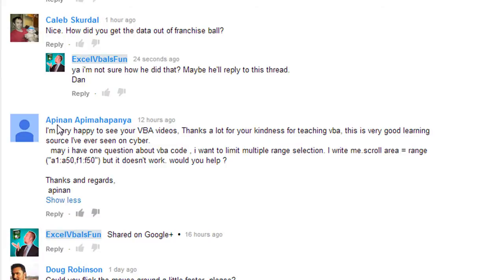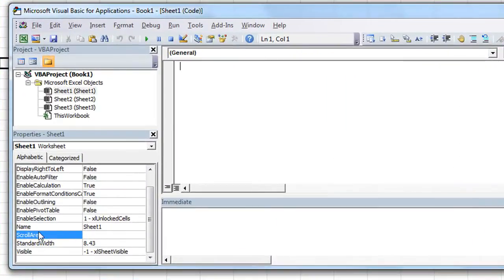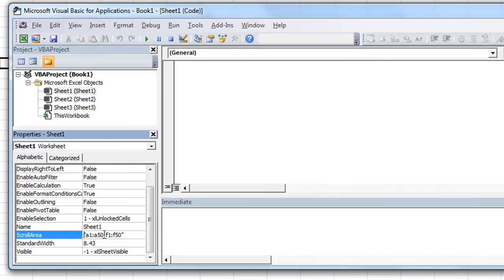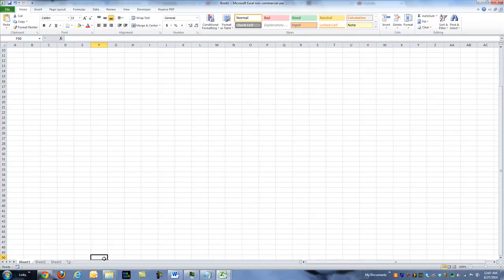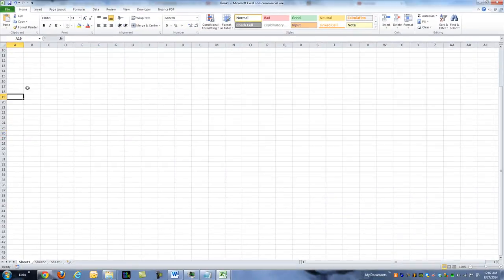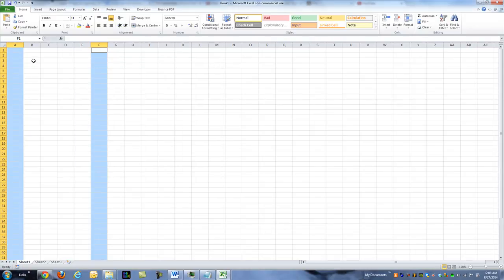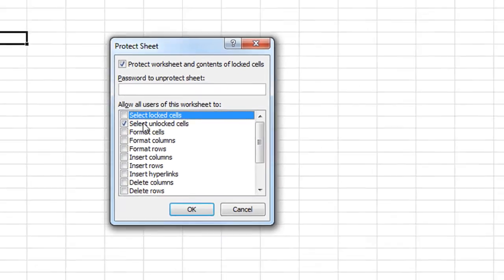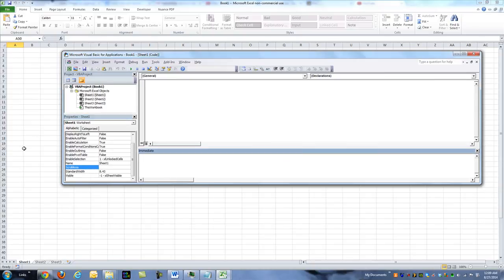Limit Cell Selection in Excel Using VBA and Protection ExcelVbaIsFun Speed Tip